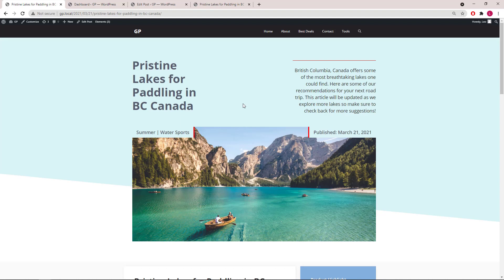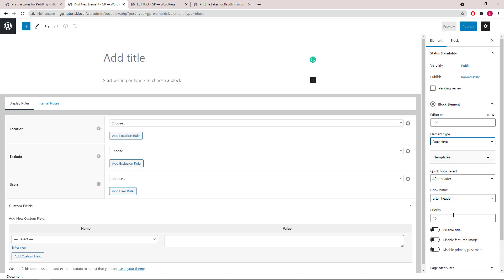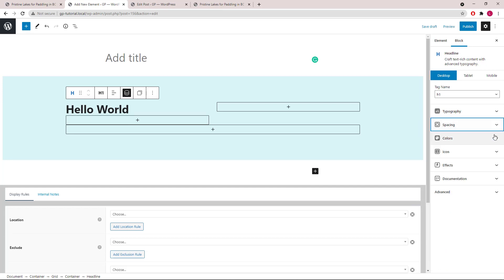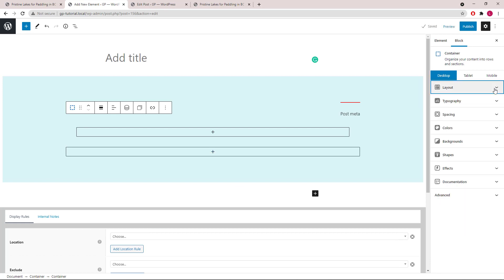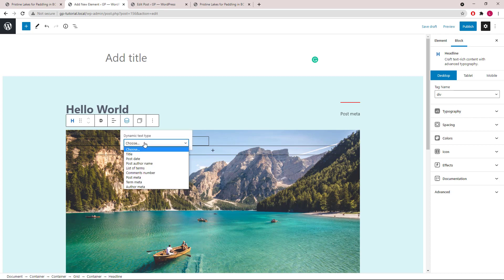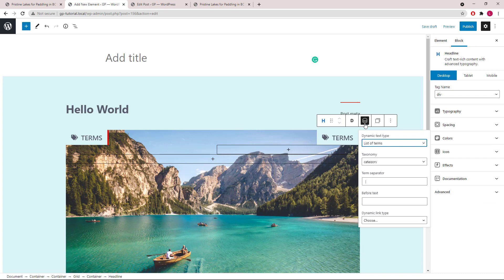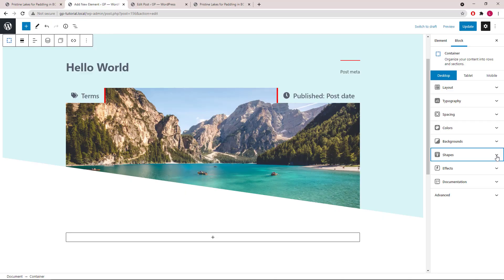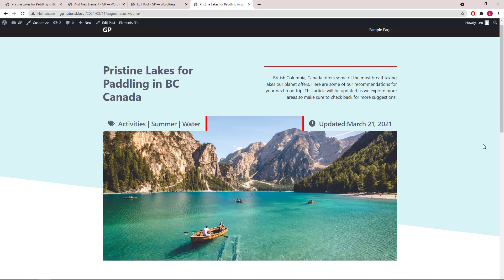GeneratePress - Block Element Page Hero Demo 2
This video demonstrates how to build a page hero involving a custom field with the block element module, GP dynamic content and GenerateBlocks.